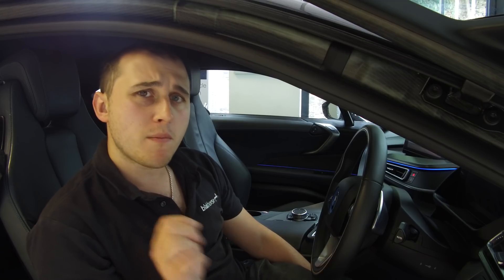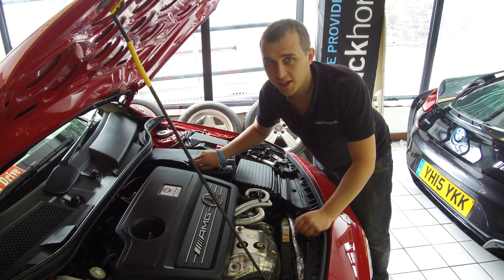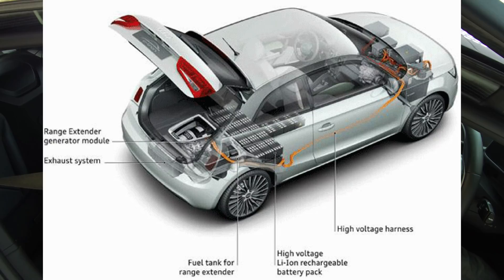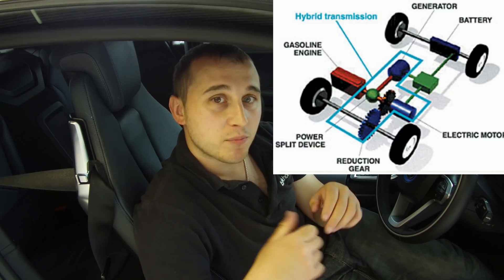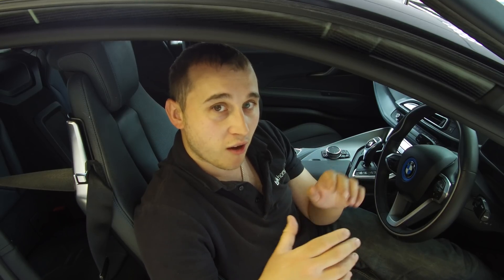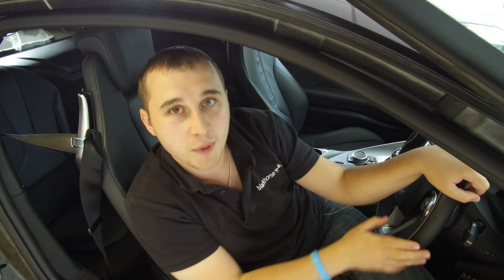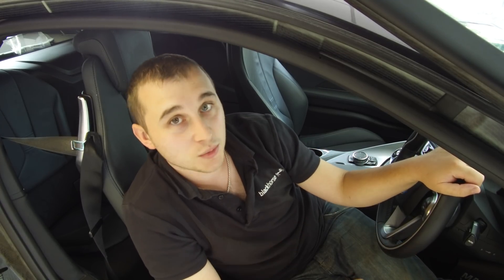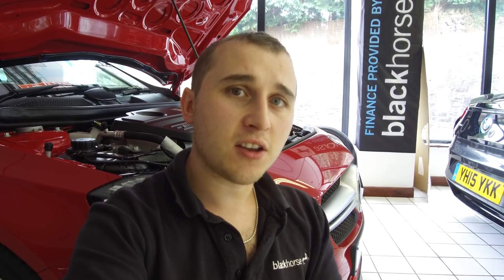What is a self charging hybrid is it a REX BEV or a PHEV? ITS NON! 🔌🔋🚗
Many of you may know Toyota have been running an advert campaign here in the UK which states Don't chose the plug,  and says "self charging hybrid" in all the guff and rubbish they put out.  This rant is is to show you what a BEV is and i also explain the difference between a REX, PHEV and hybrid.

Views in this video are strictly my own personal views and opinions which i have record to air my anger on what i feel Toyota is doing my opinions are my own and i do not wish for them to influence people in any way. Also if you wish to report Toyota to the ASA do so only if you believe the advert is misleading.

💸 Thanks to Leo Clarke, Glenn Hodnett and Benedikt Klees for supporting the channel via patron!

🎙Mic - Rode VideoMicro get it from amazon